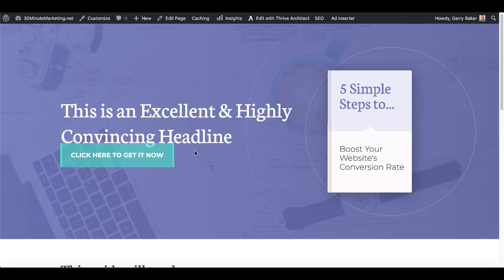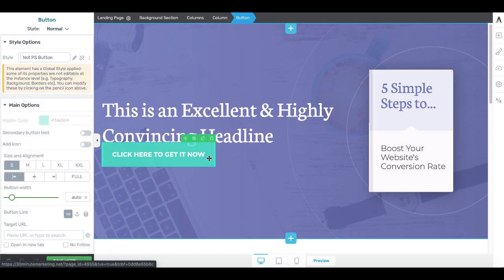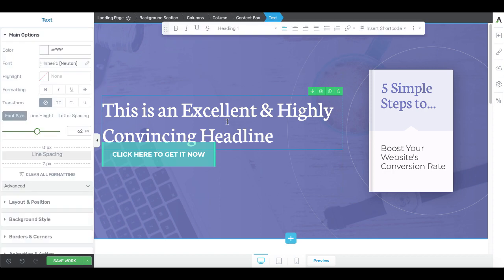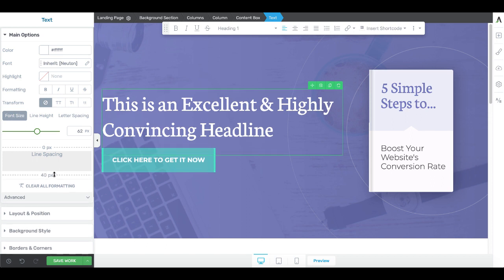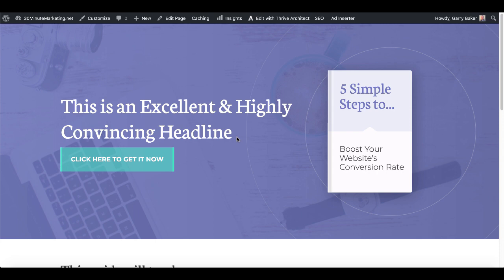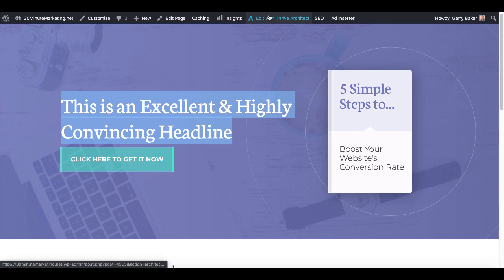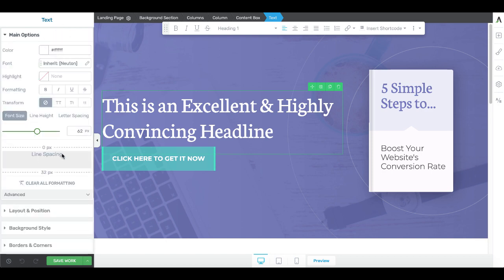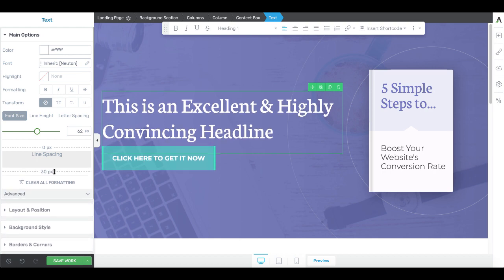Thrive Themes Tutorial - Architect | Drag-To-Set Line Spacing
In this video I'm going to show you how to use Thrive Themes Architect and a new feature called Drag-To-Set Line Spacing on your Landing Page.

This Thrive Themes Tutorial will show you how Thrive Themes Architect gives you more power with text editing.

Have you ever created a text element and wondered why there is extra space at the bottom of the box?

And then you can't seem to find how to change it under padding or margins?

From a web design perspective, this is because a text element has its own line spacing and it also lives inside a container.

In regards to CSS formatting and coding ... that's how it should work.

But when you are just trying to make the page look right, that doesn't seem to make sense.

This has been cleaned up for you, with a new visual Line Spacing option in the Thrive Architect side bar.